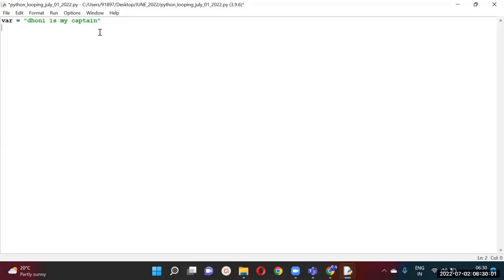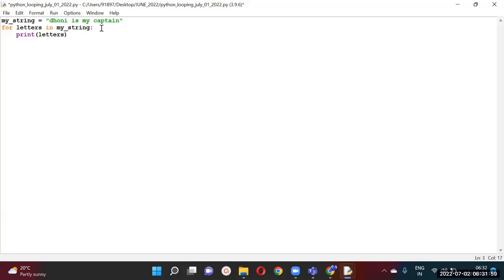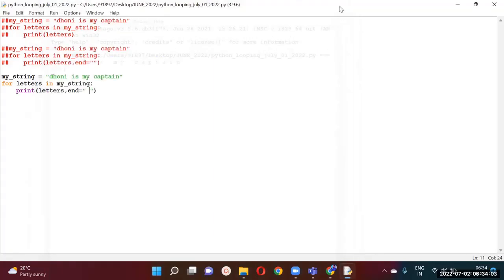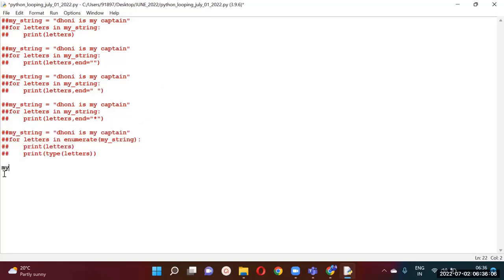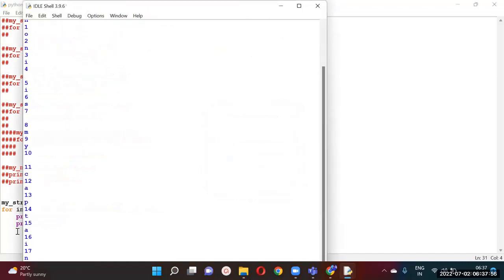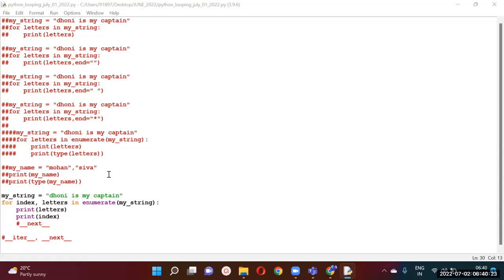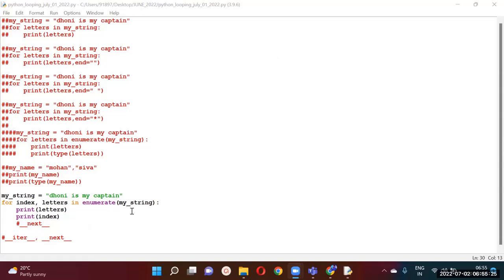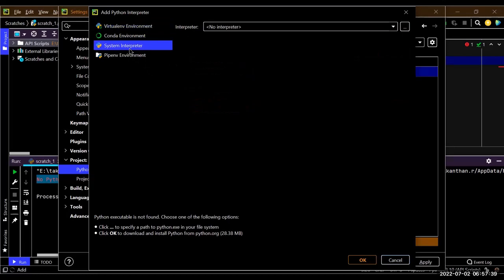Python For Loop – Part 1 | Python Tutorial (English) | Mohan Sivaraman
Iteration with Python for loops – part 1.

📺 Playlist: Learn Python (English) – Full Classes